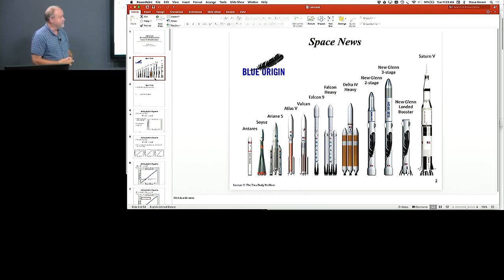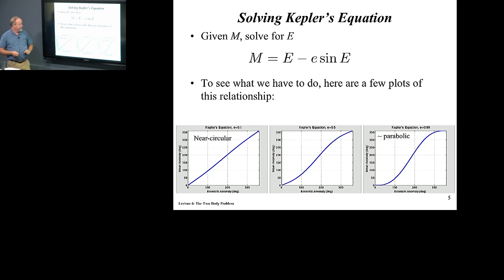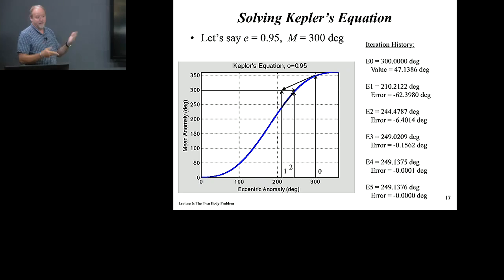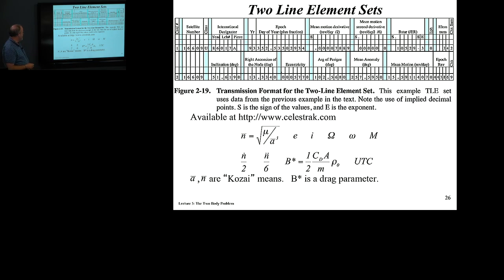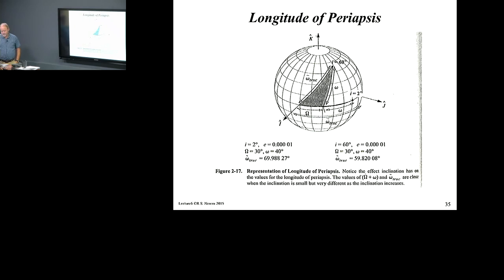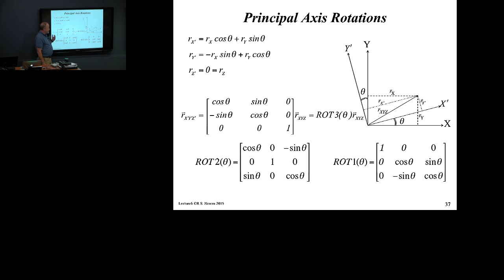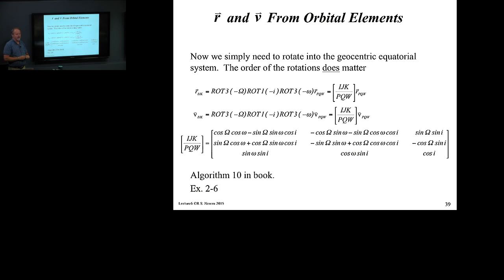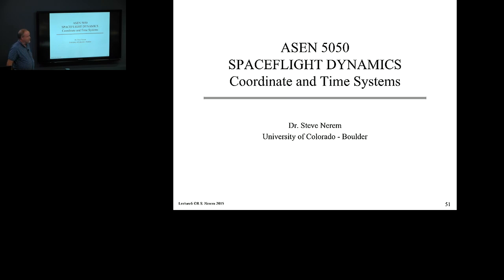ASEN 5050 Spaceflight Dynamics - Sample Lecture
Sample lecture at the University of Colorado Boulder. Lecture is for an Aerospace graduate level course taught by Robert Nerem.